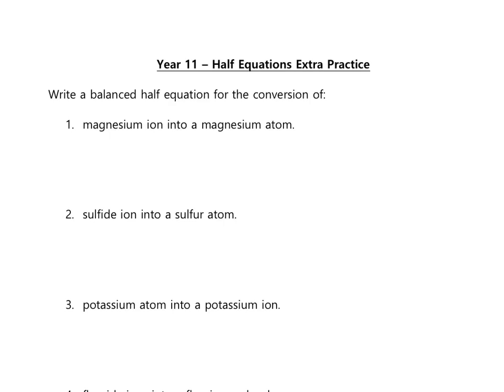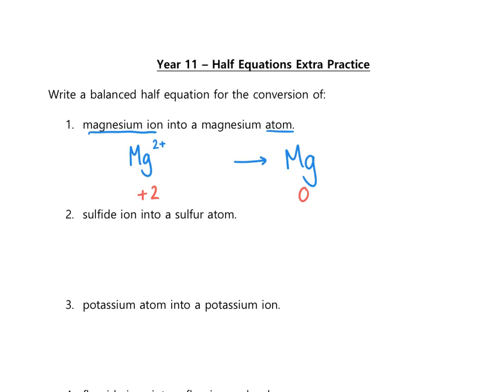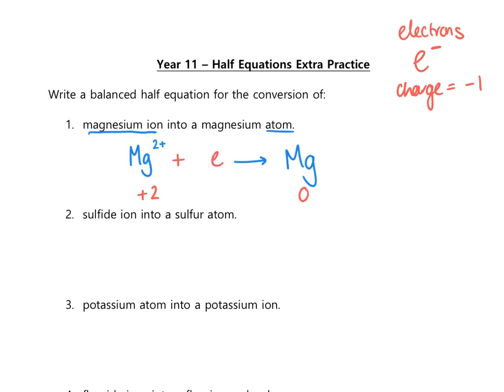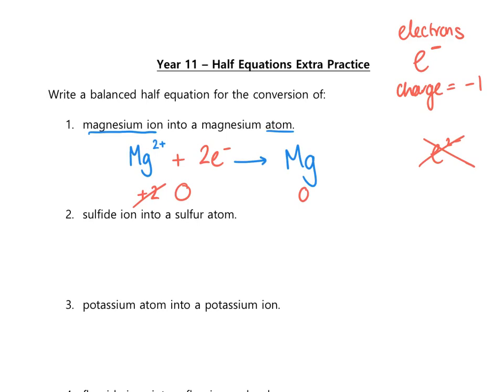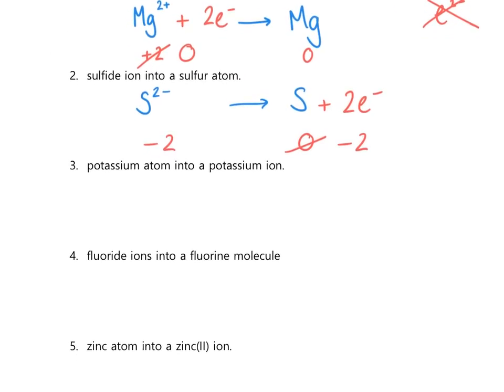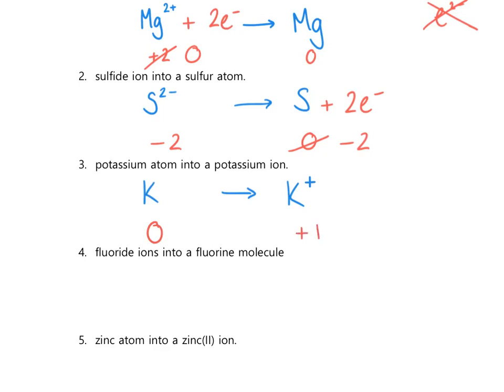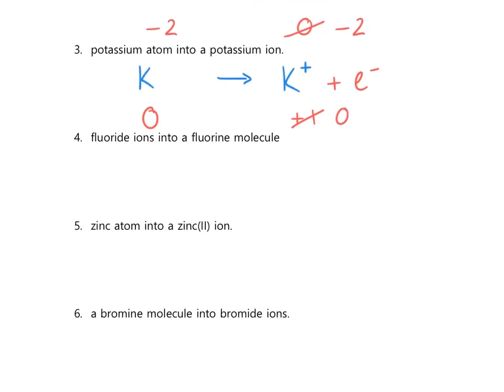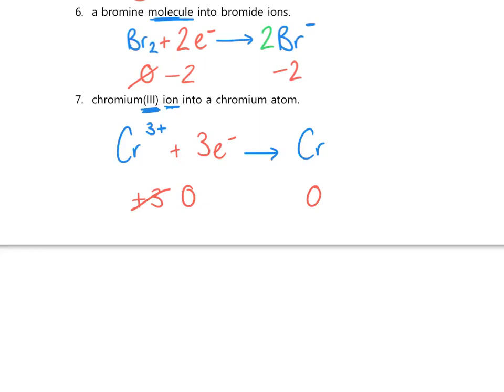Writing Half Equations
Half Equations, Chemistry